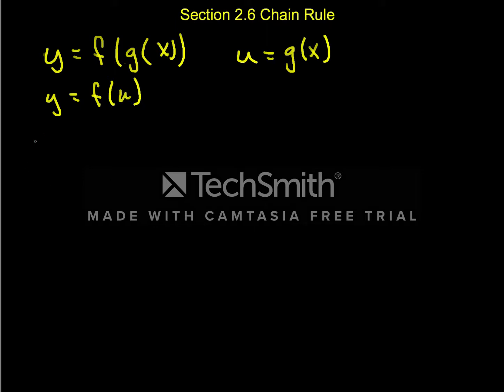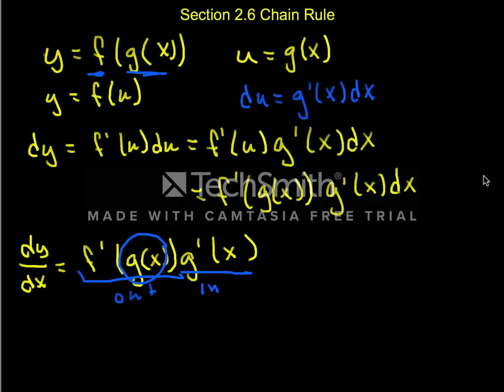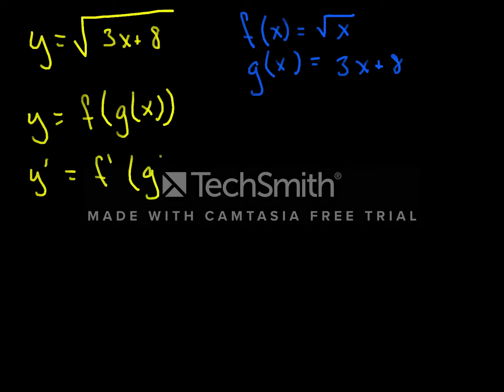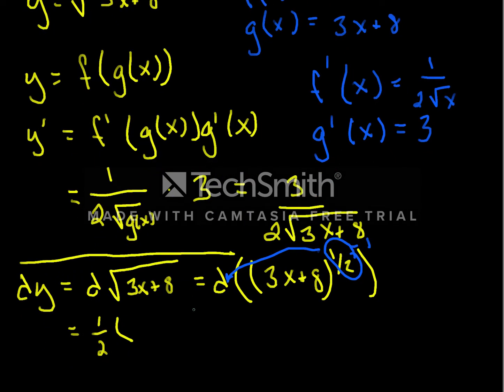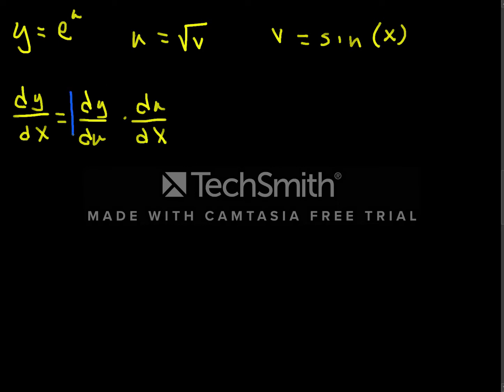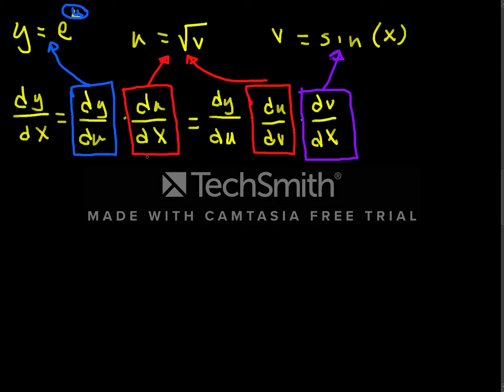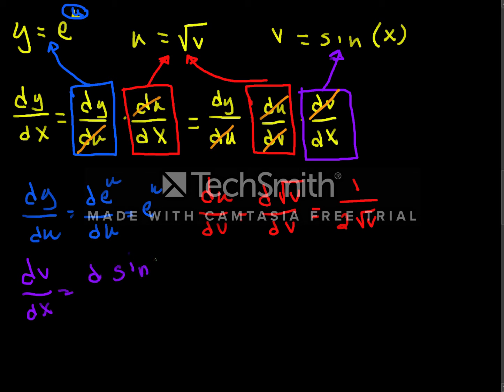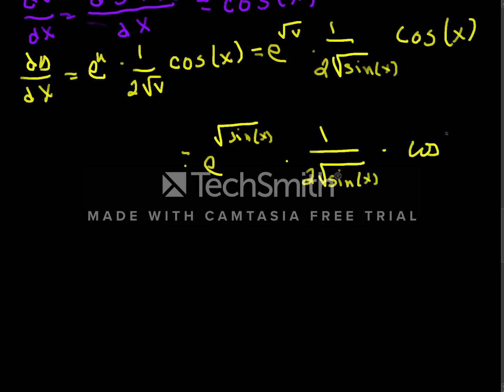Section 2.6 Pt1